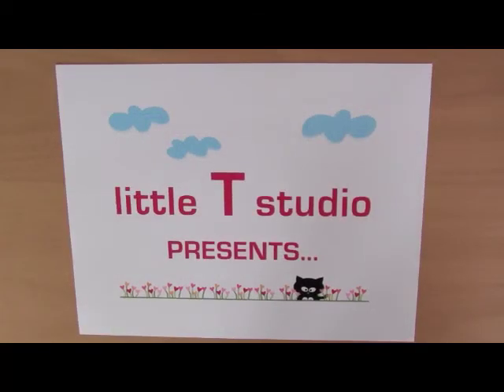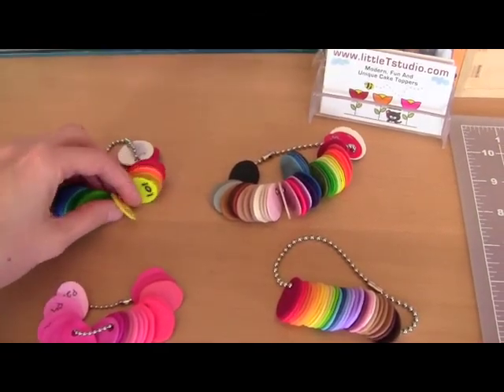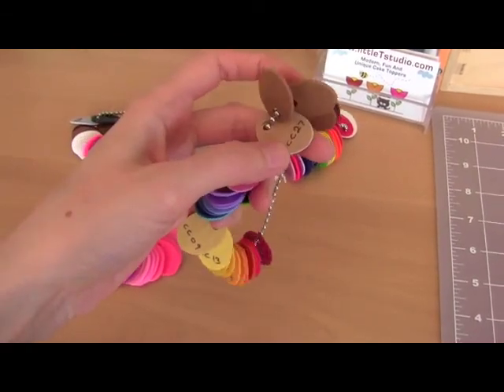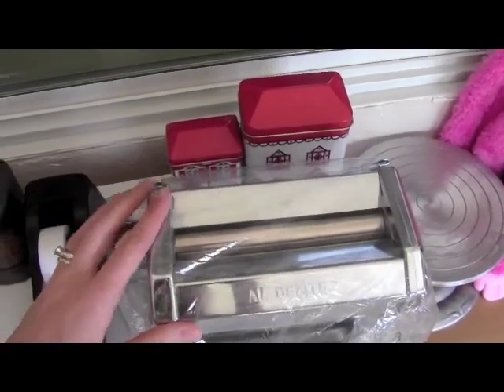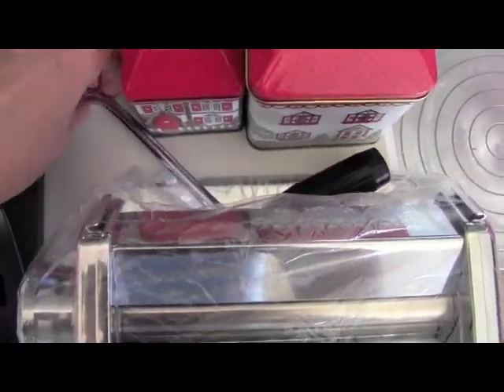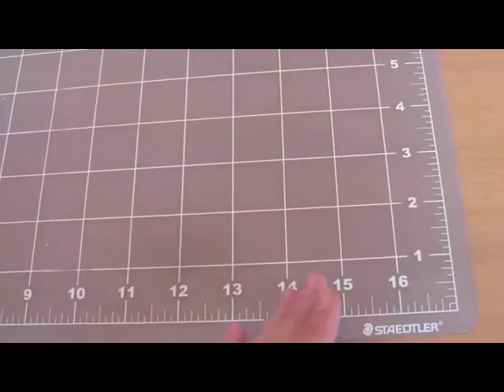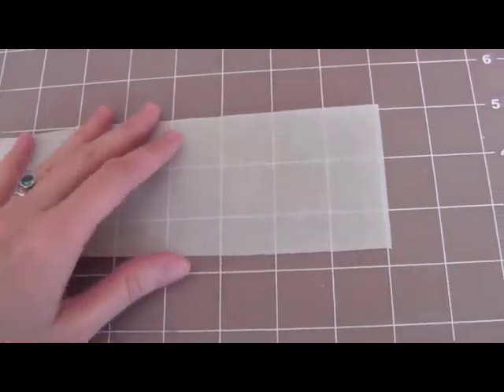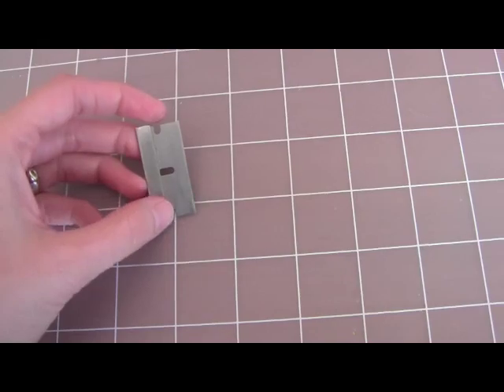Clay Sculpting Tips And Tricks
Watch this video for creatively cool polymer clay tips and tricks!